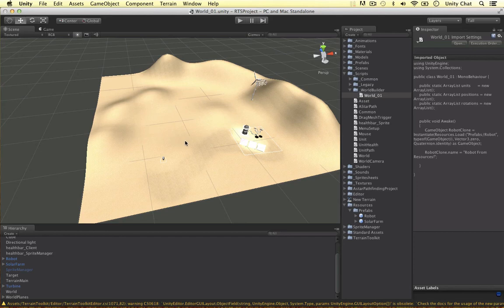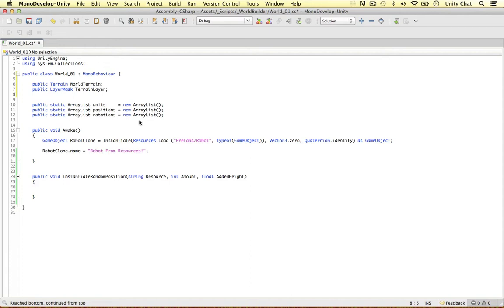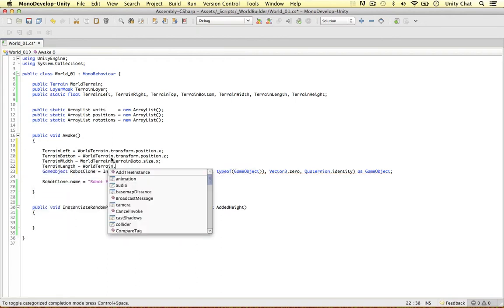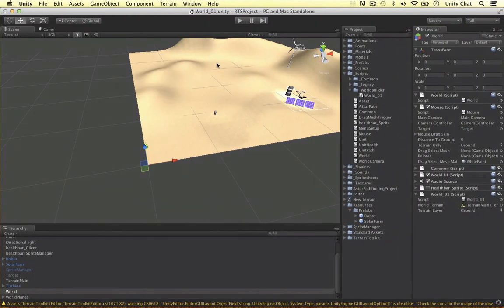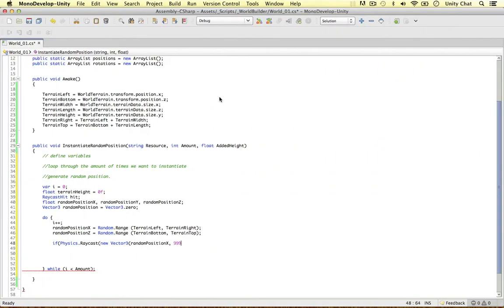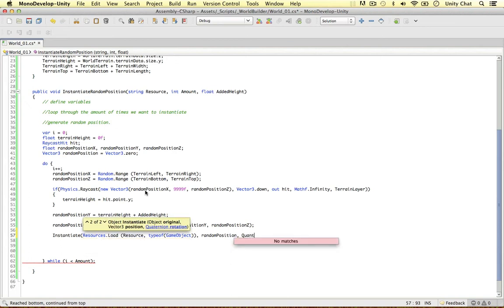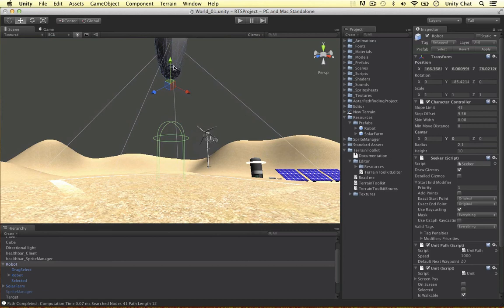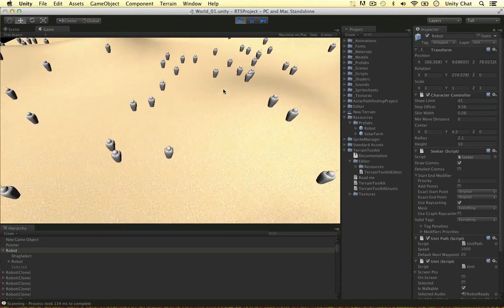Unity RTS World Builder [2] - Random Position Instantiation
In this video I create a method to instantiate a unit in a random position on the terrain as many times as needed.